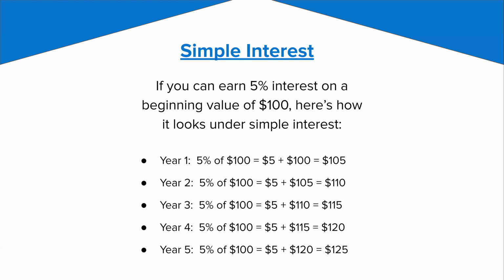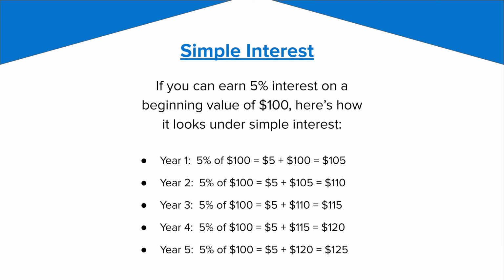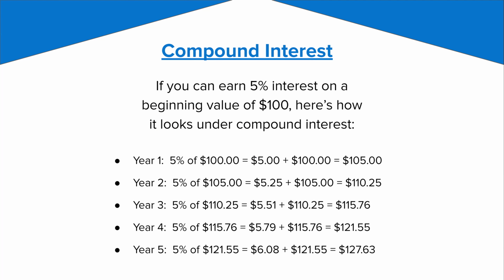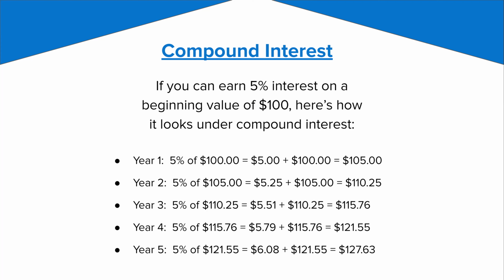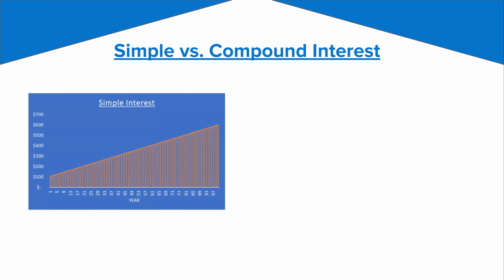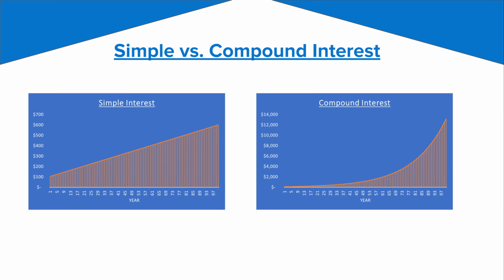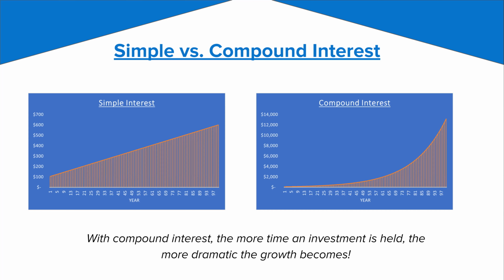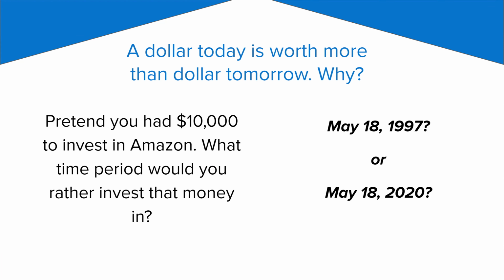YouNancial Unit 1 Intro - Time Value of Money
Josh give us an intro to the time Value of Money!

Take our courses on our website!